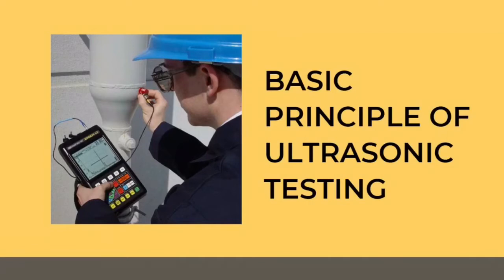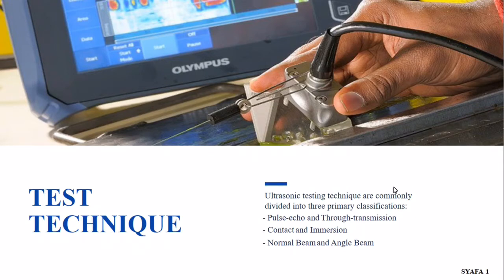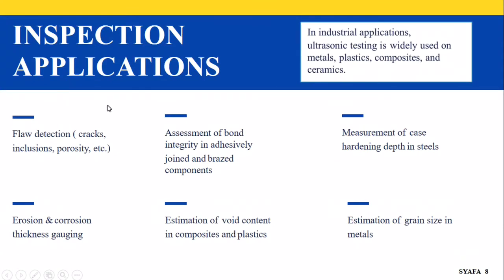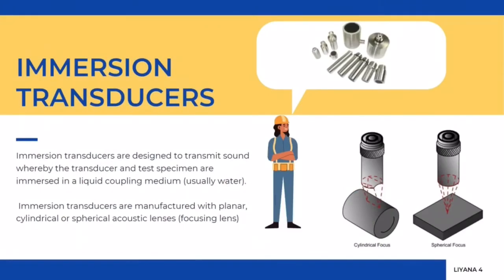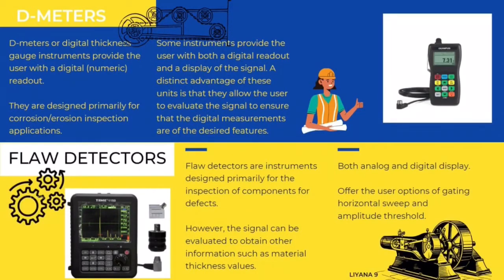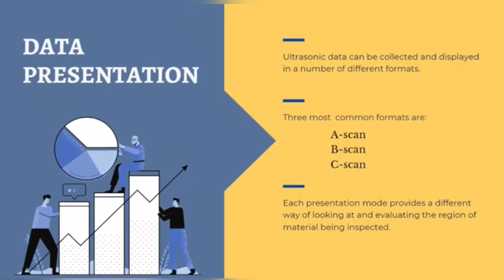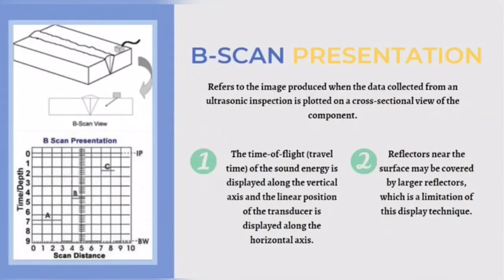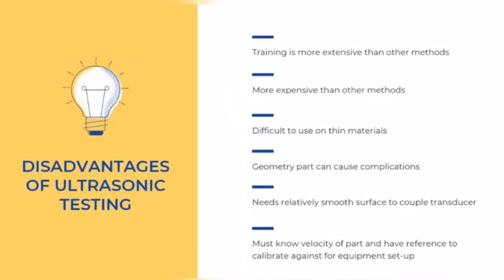ULTRASONIC TESTING GROUP 7